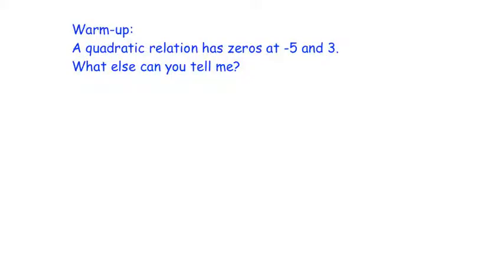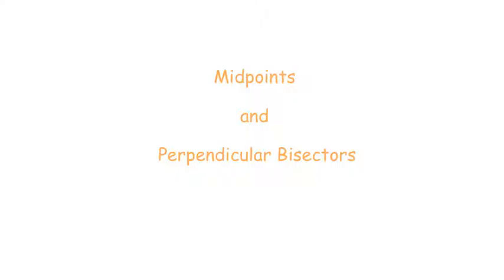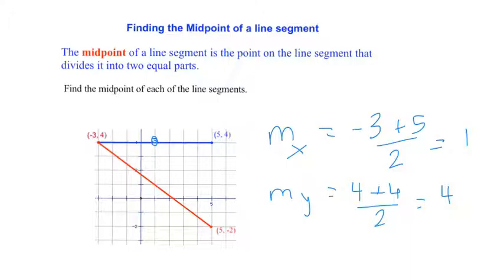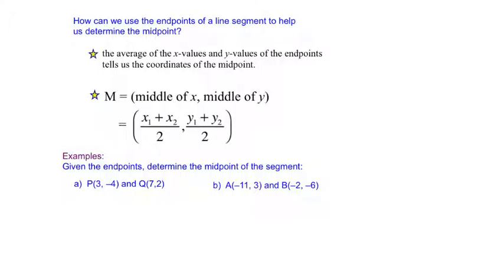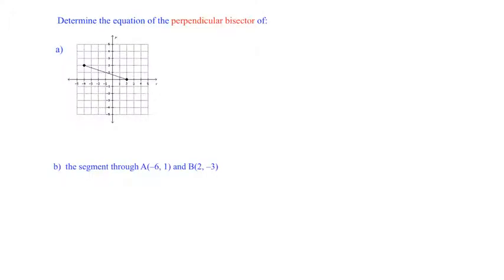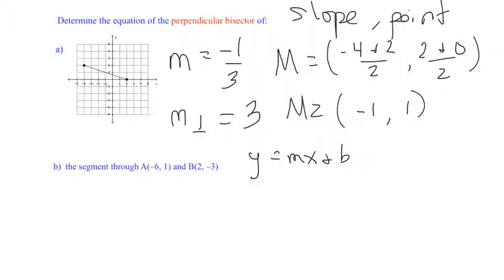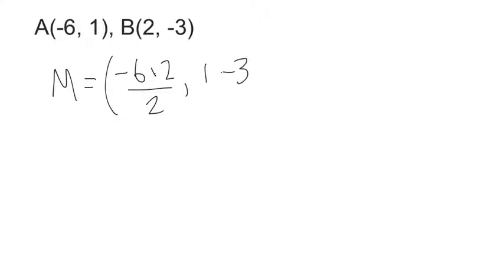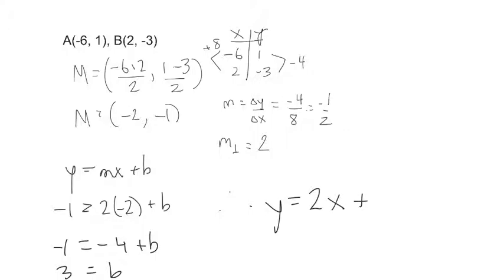MPM2D Lesson 9 -- Midpoints and Perpendicular Bisectors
In this lesson, I explain how to find the midpoint of a line segment and how to find the equation of a perpendicular bisector.